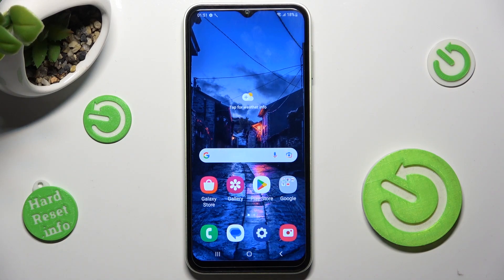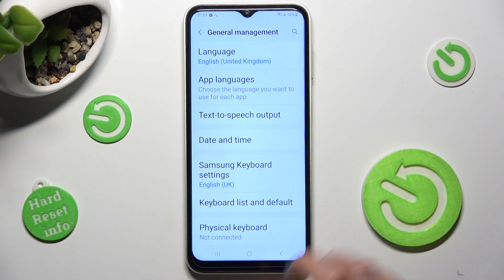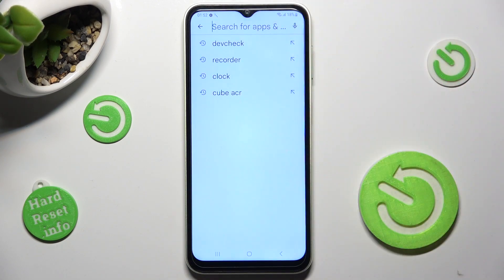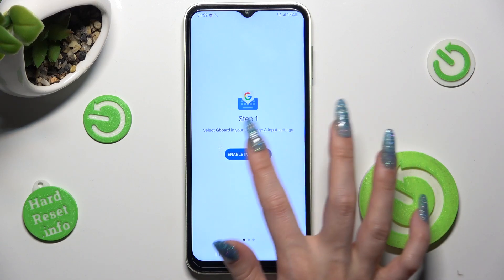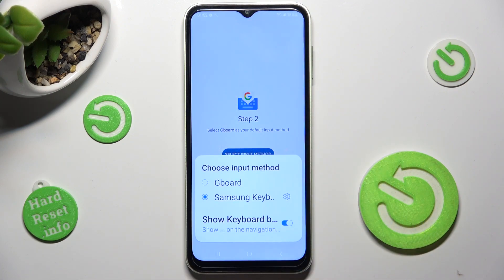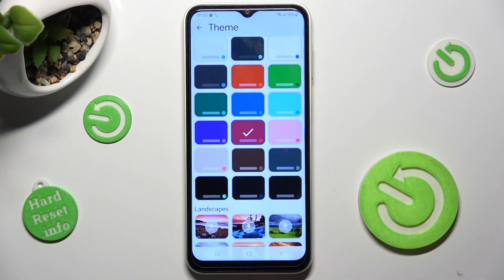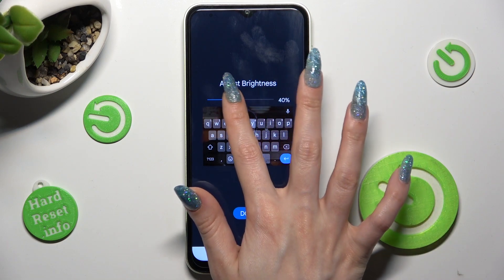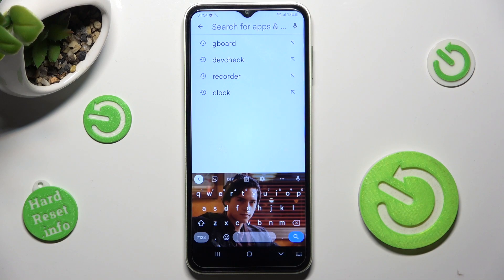How to Customize Keyboard Theme in SAMSUNG Galaxy A14 - Keyboard Customization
Are you the person who loves to customize each part of the SAMSUNG Galaxy A14? How about the keyboard? In this tutorial, we would like to show you how easily you can find proper options, which will allow you to customize the theme. You'll be able to change the color of keyboard but also perform more advanced changes, like applying the photo on it. So let's follow all shown steps and successfully customize the keyboard theme.

How to change keyboard theme in SAMSUNG Galaxy A14? How to refresh keyboard theme in SAMSUNG Galaxy A14? How to personalize keyboard theme in SAMSUNG Galaxy A14? How to change theme in SAMSUNG Galaxy A14? How to customize keyboard in SAMSUNG Galaxy A14?